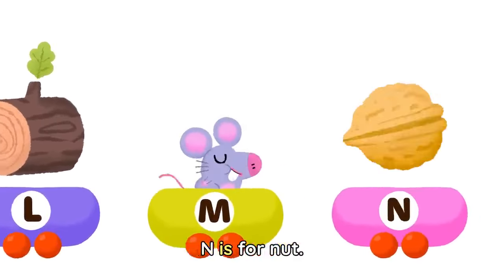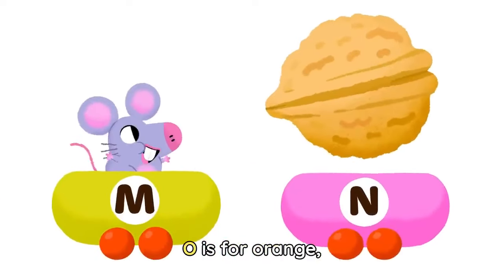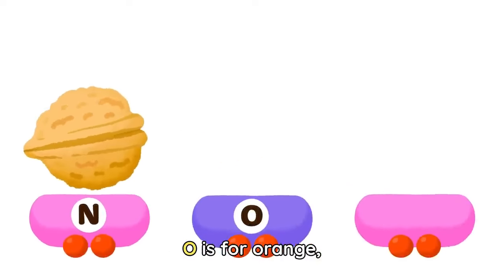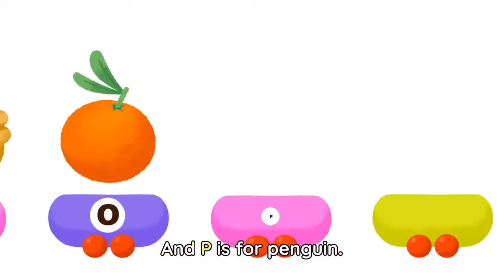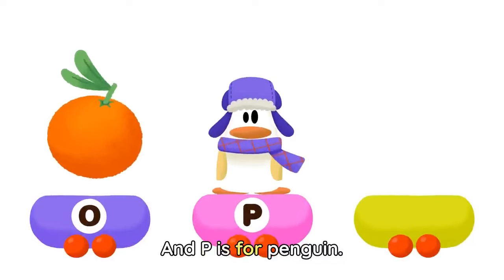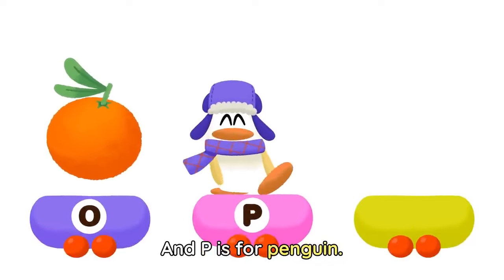ABC Train Song 🚂🅰️🅱️ A is for Apple B is for Ball | Lingokids ABC song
| Lingokids Songs Playlist ➽ | Get the Lingokids app and start the Playlearning™ adventure! (iOS & Android) ➽

Hop on the Lingokids ABC train! This groovy (and original!) tune teaches children the ABCs and introduces new words for each letter. Discover the joy of Playlearning™ with music!

Lingokids ABC train song lyrics:
Choo choo choo
Join the ABC train.

Choo choo choo
Let’s sing this song again.

B is for bell.
C is for cat
and D is for door.
E is for Elliot.
F is for five.
G is for gift
and H is for hat.

J is for jug.
K is for key
And L is for log.
M is for mouse.
N is for nut.
O is for orange
And P is for penguin.

R is for robot.
S is for star
and T is for tree.
U is for umbrella.
V is for vase.
W is for wheel
and X is for xylophone.

Y is for yogurt.

Come on everybody

Let’s join the ABC Train.
ABC Train!

In this Lingokids ABC train Song for kids:
00:00 Lingokids intro
00:02 Hop on the train!
00:31 Let's start the ABC
00:55 Hop on the ABC train
02:17 More Lingokids Content on YouTube
02:27 The Lingokids app